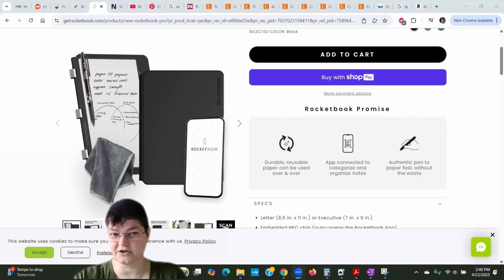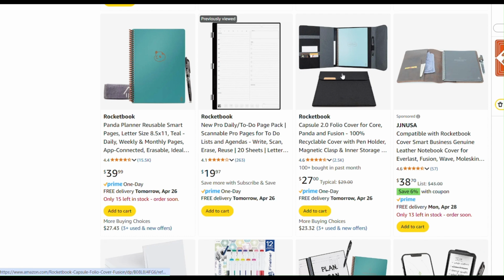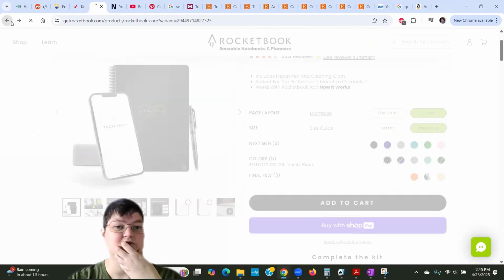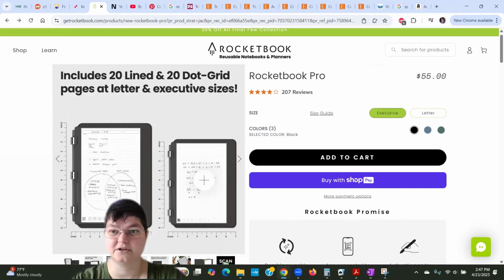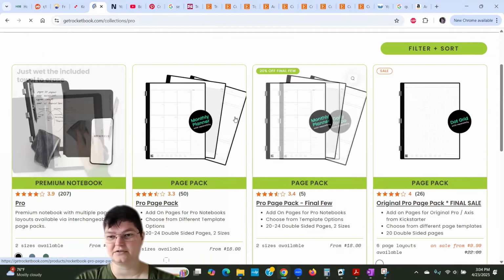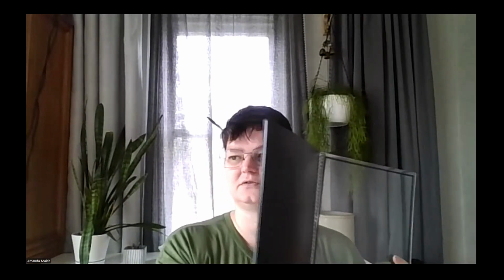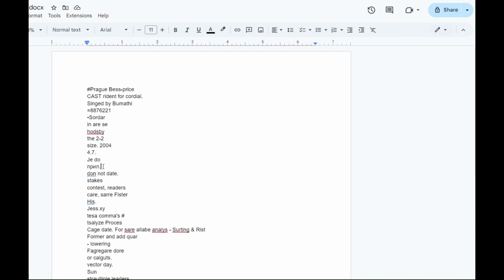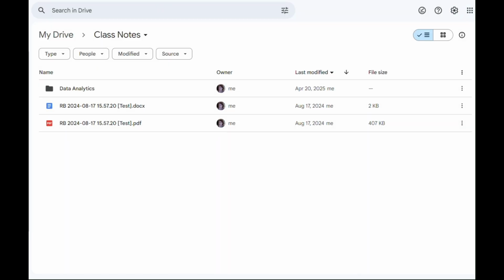Rocketbook For Digital Notetaking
Digital notetaking and organizing using Rocketbook.  Review of Rocketbook.

Acrylic Cover: